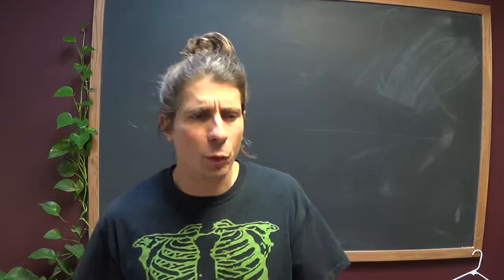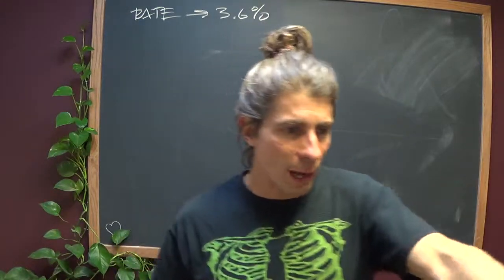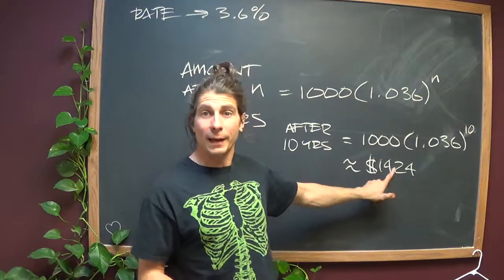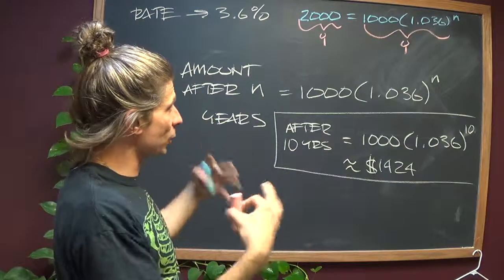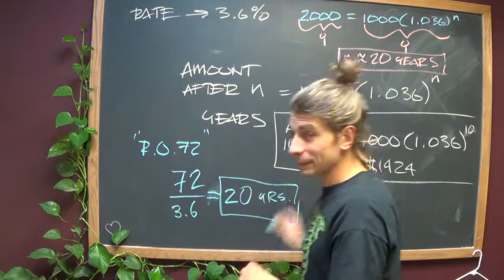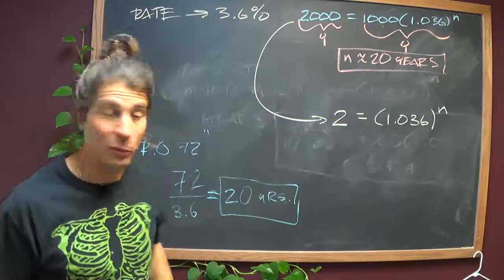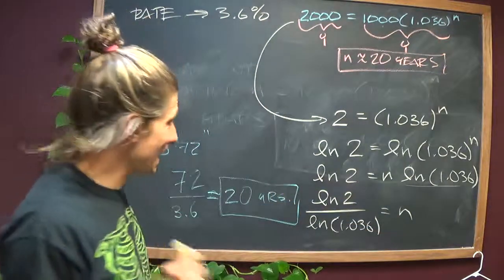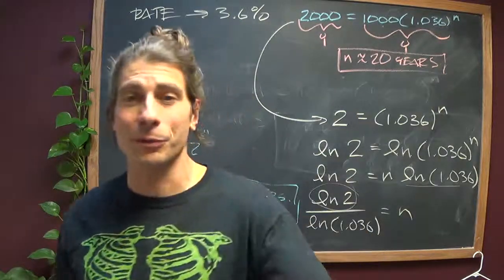MTH 105 (Exponential Regression - Financial)